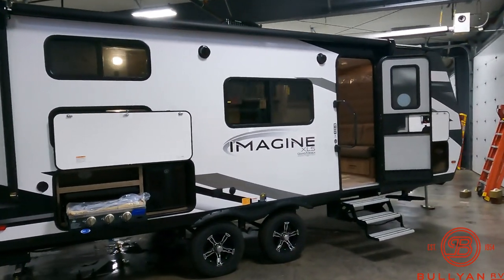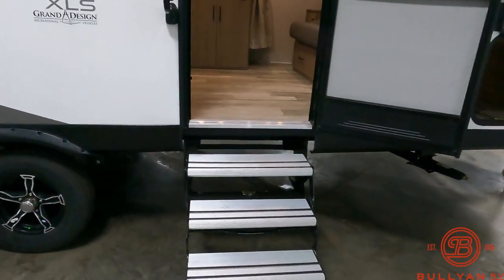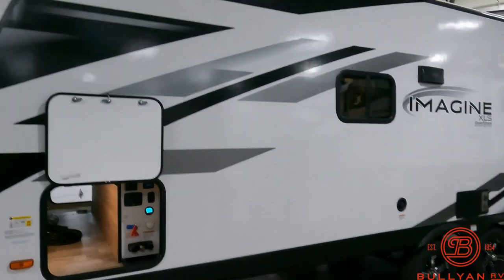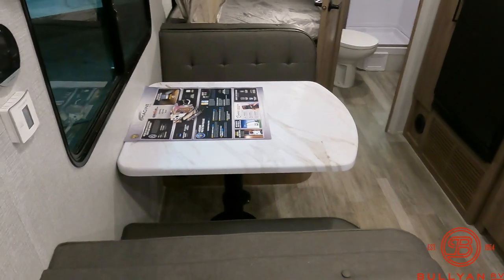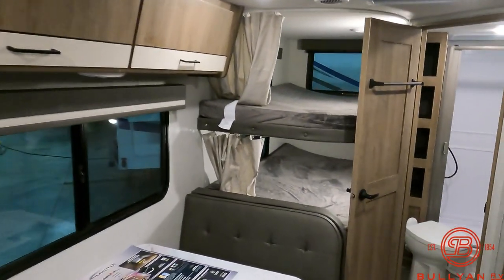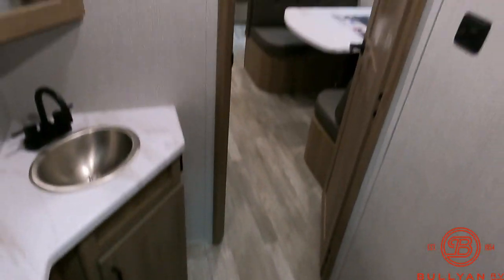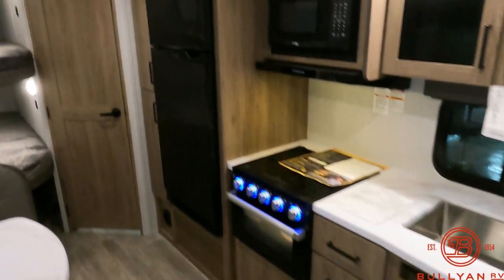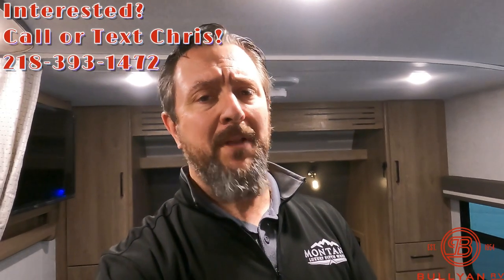2023 Grand Design Imagine XLS 21BHE